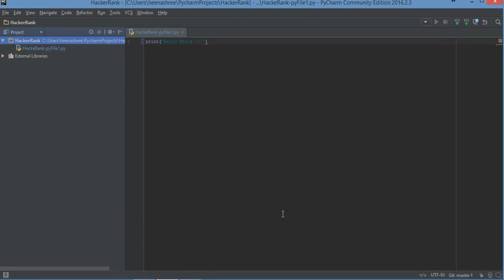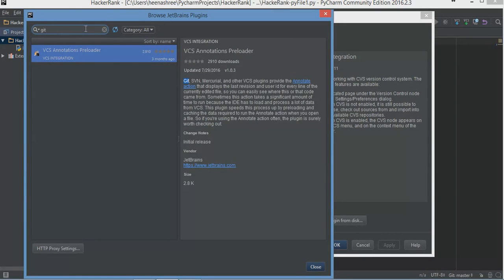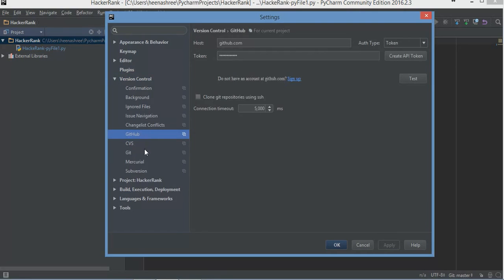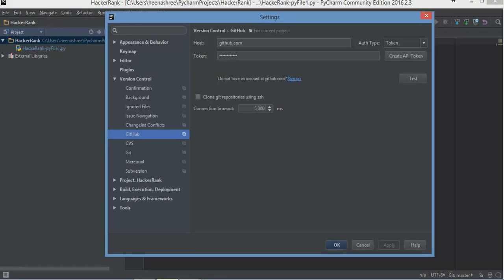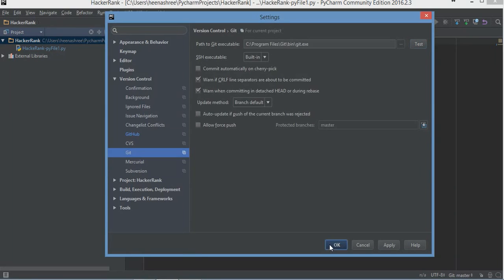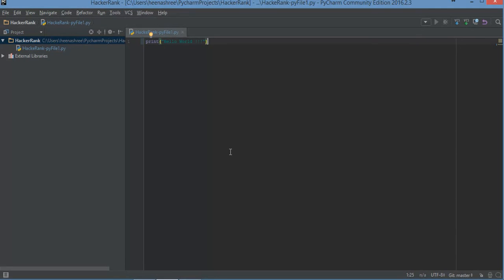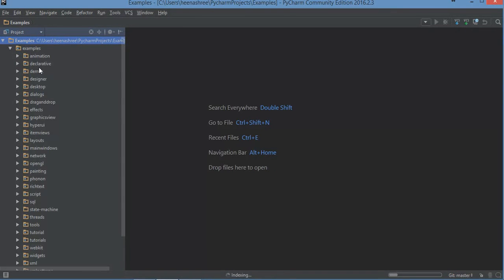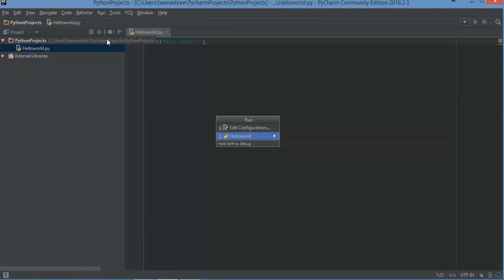Integrating PyCharm with Git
The video shows you how you can integrate your Pycharm with Github . You can upload your project to Github or clone a project from Github to PyCharm.